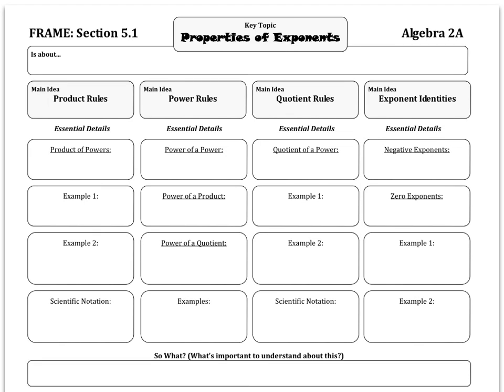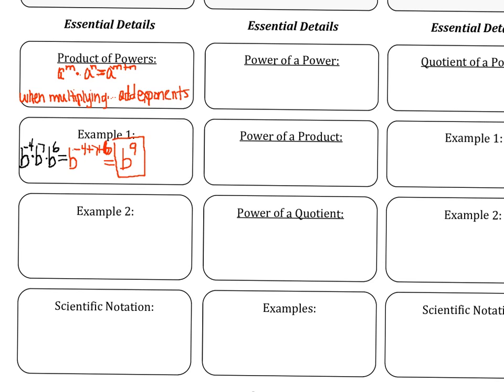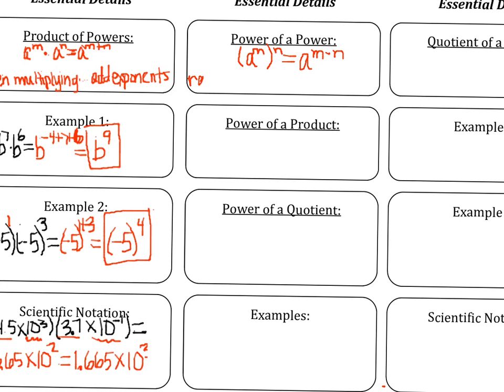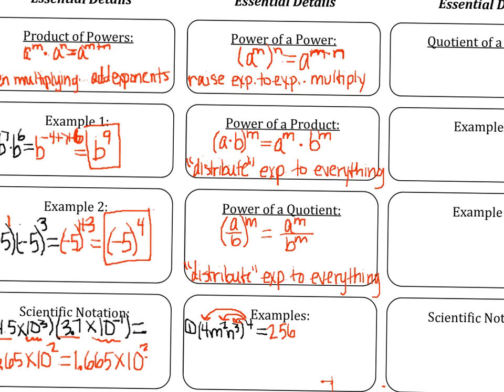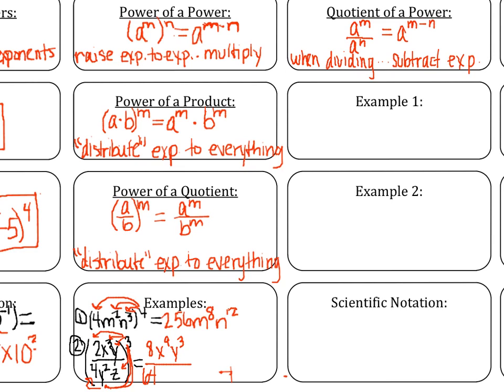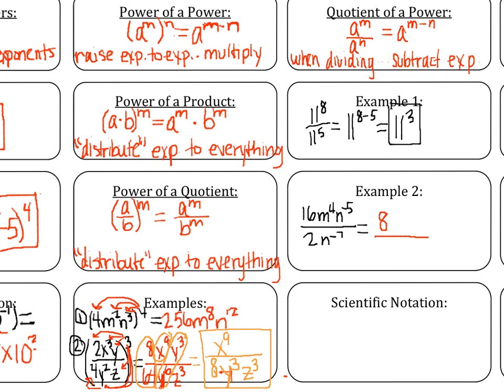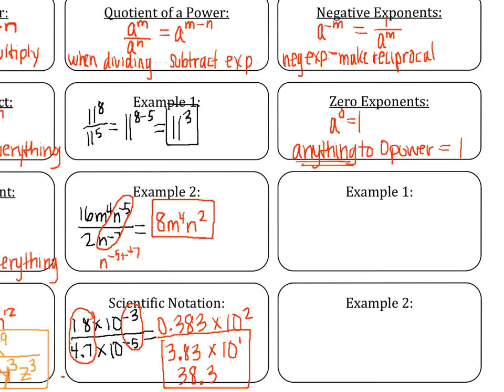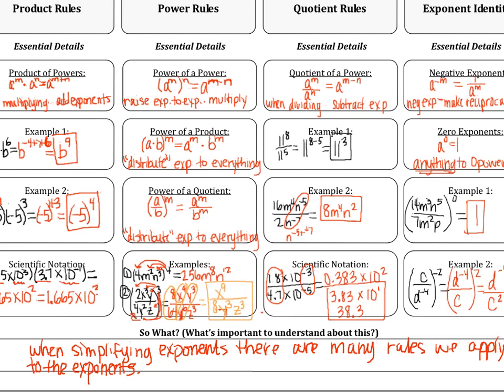5 1 Use Properties of Exponents